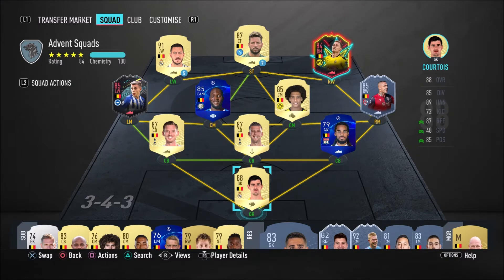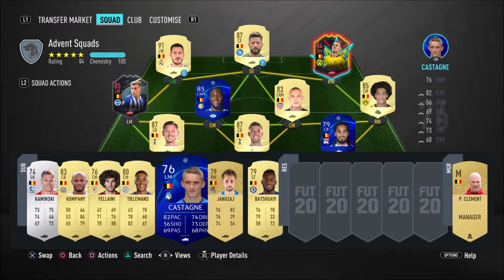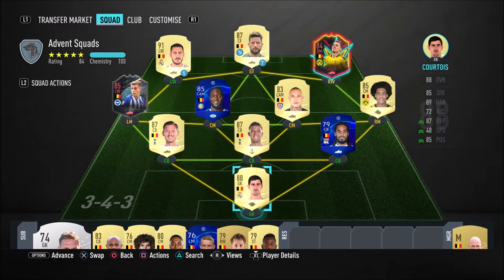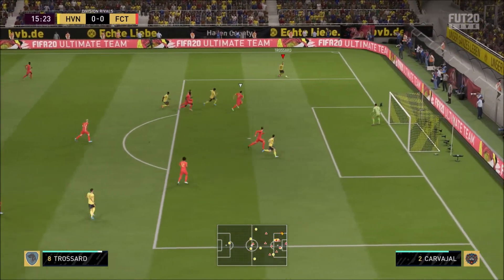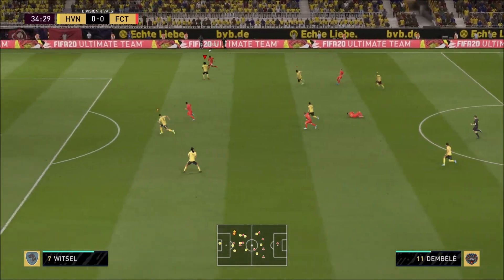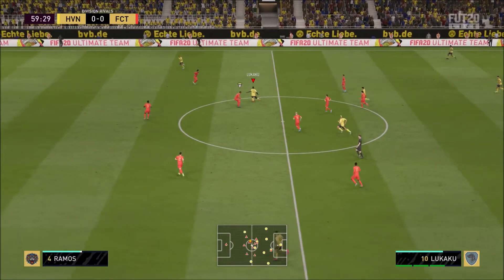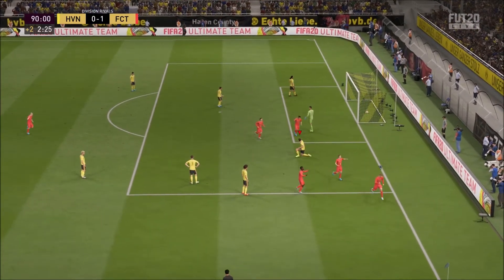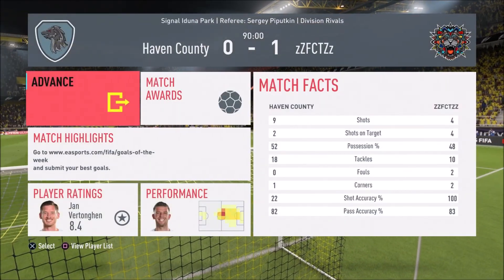FIFA 20| 25 Squads in 25 Days Episode 7: Belgium Feat League Player Trossard and OTW Hazard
In today's video we try a wacky formation to start and some questionable player positions. Will the risk pay off?